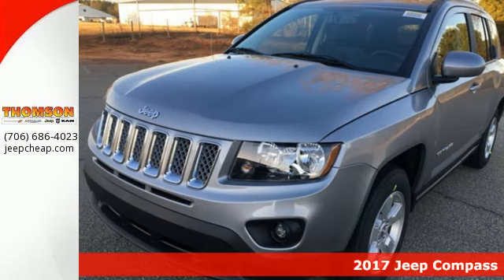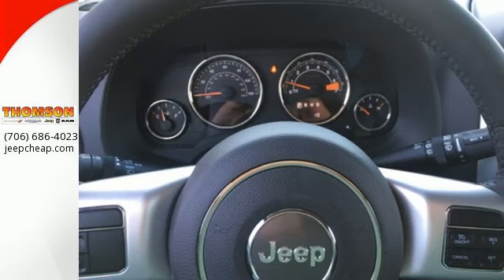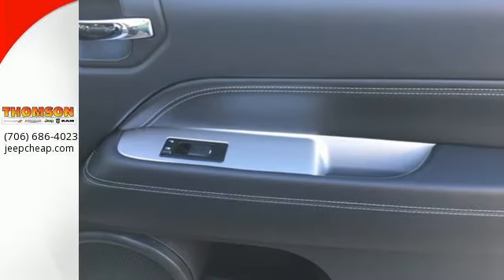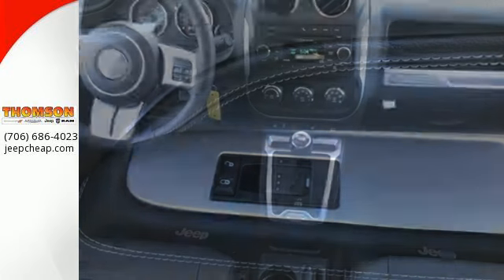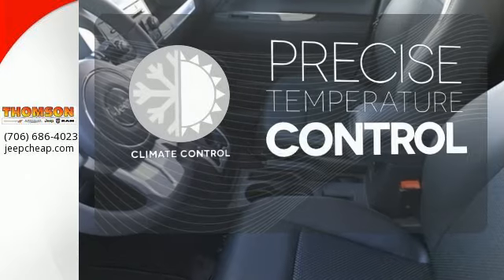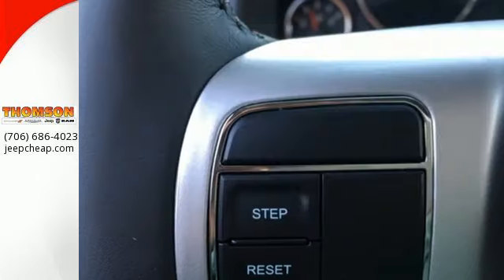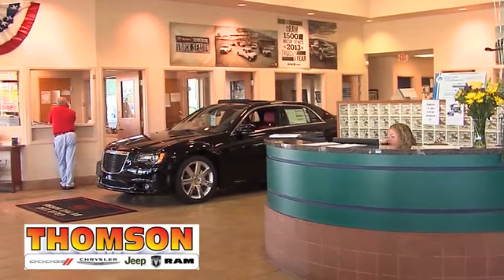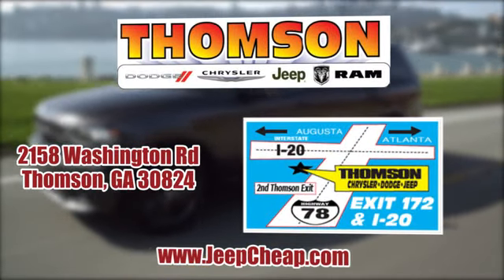New 2017 Jeep Compass Augusta GA Evans Aiken SC, GA #217503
Year: 2017
Make: Jeep
Model: Compass
Trim: Latitude
Engine: 2.0L I4 DOHC 16V Dual VVT
Transmission: CVT
Color: Silver
Interior: Dark Slate Gray
Stock #: 217503
VIN: 1C4NJCEA4HD212796

Address:
2158 Washington Road